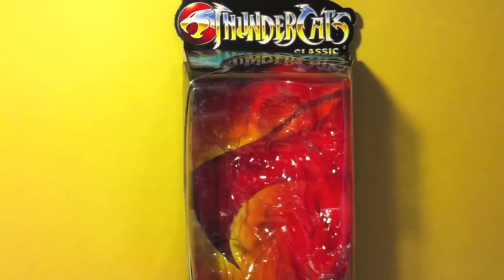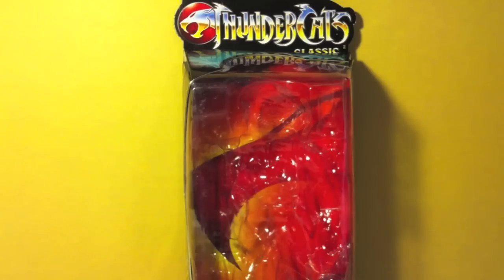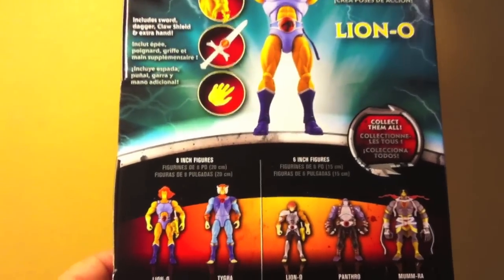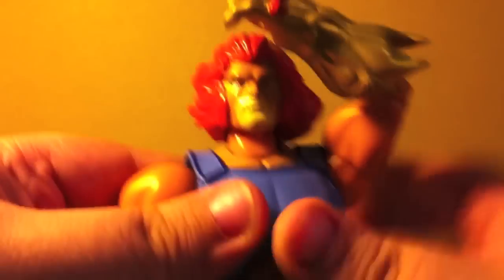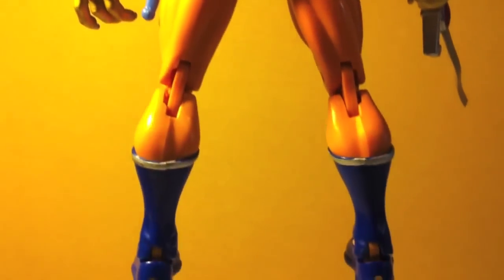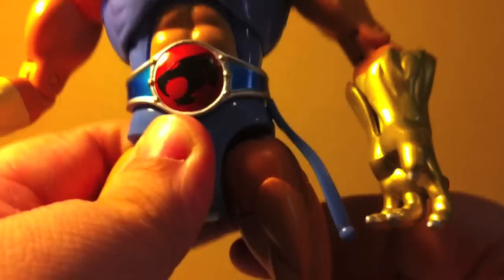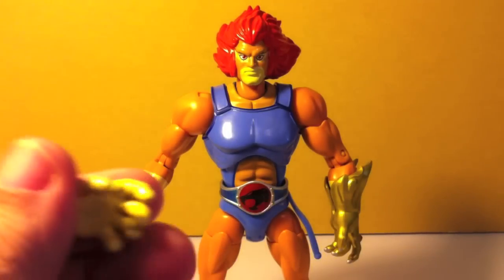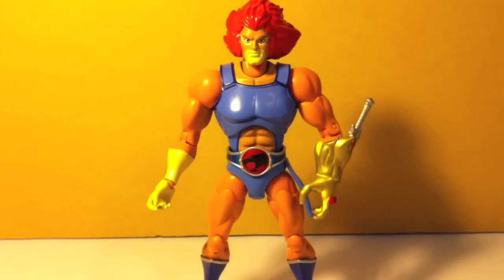Review: Thundercats Classics Lion-O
Greetings Youtube! For today's review we get a blast from the past in the form of a classic version of the Thundercats leader, Lion-O!

The Classics line was released in conjunction with the new Thundercats cartoon that premiered recently on Cartoon Network. Along with the new 'Cats figures, they released classic version of the heroes I know and loved as a kid. In this review, we take a look at Lion-O, which I'll go ahead and say is a fantastic figure. If you were a fan of the 'Cats as a kid, or just collect action figures in general, this one s definitely one you'll want to pick up. The molding and paintwork are REALLY good, and the articulation is nice. It even comes with accessories! Overall a great figure and one worthy of being in anyone's collection!